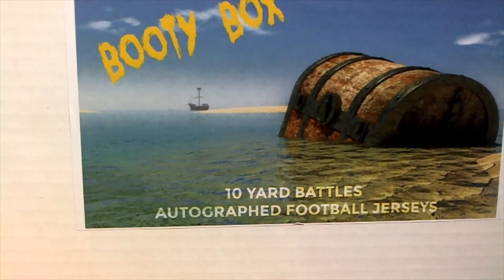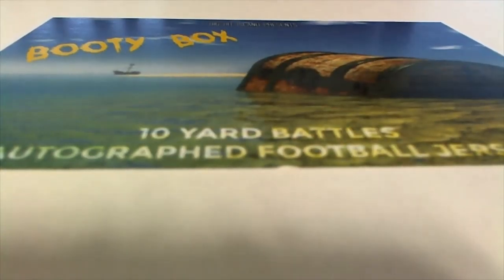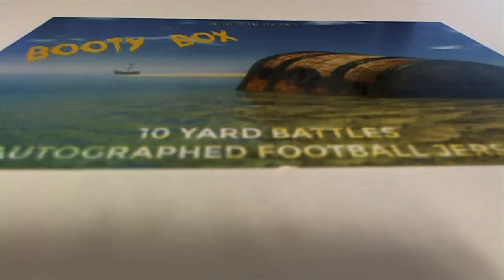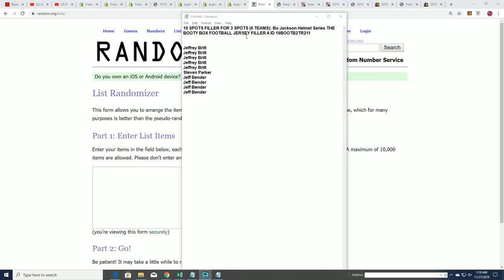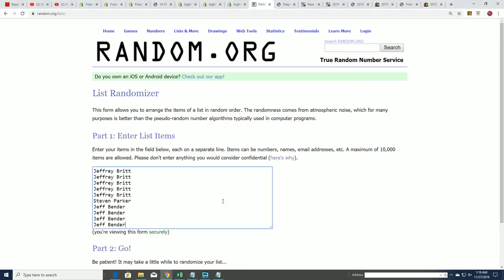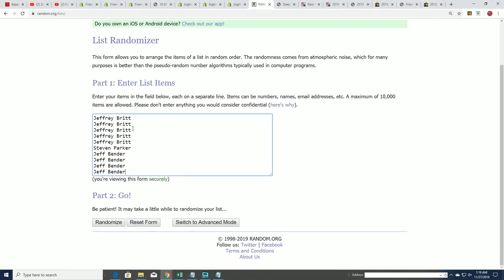Bo Jackson Helmet Series THE BOOTY BOX FOOTBALL JERSEY FILLER A ID 19BOOTB2TR211